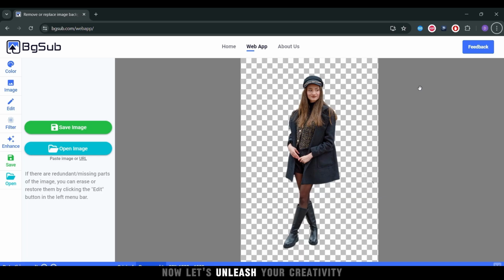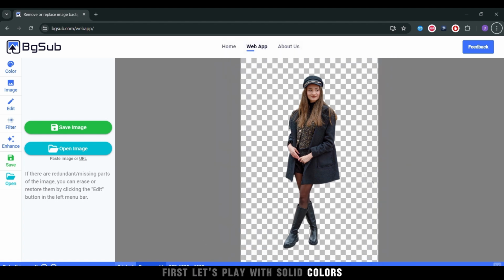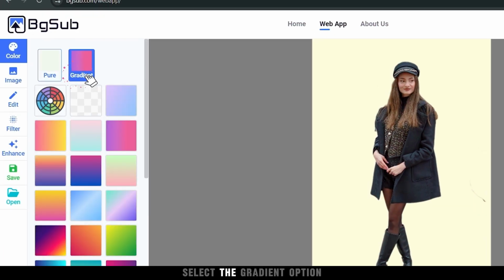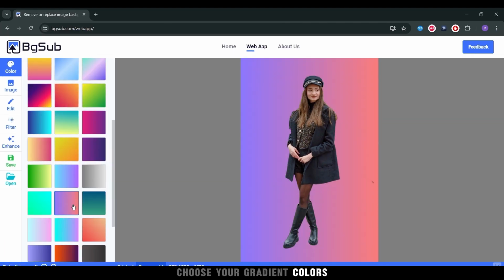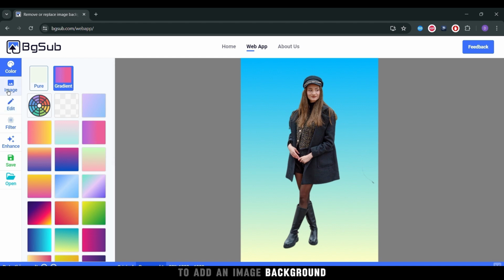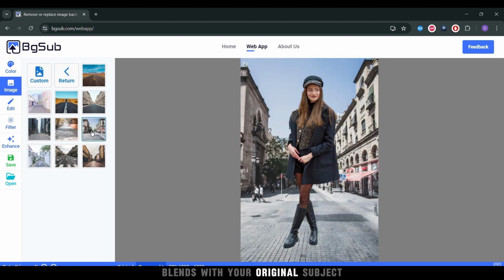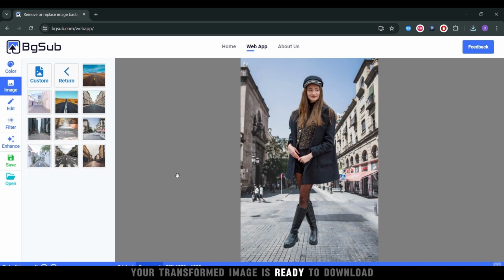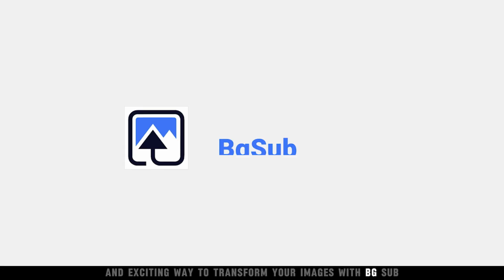Remove Or Replace Image Background With BgSub | BgSub Tutorial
In this AI Demo, explore the powerful capabilities of BgSub, a tool designed to simplify the process of removing or replacing image backgrounds.

► Upload Your Image : - Start by uploading your image and let BgSub quickly remove the background with precision.
► Add a New Background : - Choose from solid colors, gradients, or another image. Simply select your preference, apply it, and see the transformation.
► Finalize and Save : - Satisfied with your new background? Hit the save button to download and share your creation.

Experience the simplicity and creativity of BgSub in action. Transform your images with ease today!

Image Editor,
image editor,
Replace Image Background,
replace image background,
Remove Or Replace Image Background,